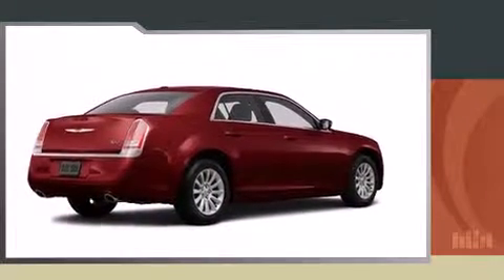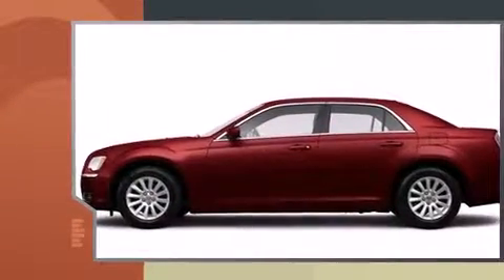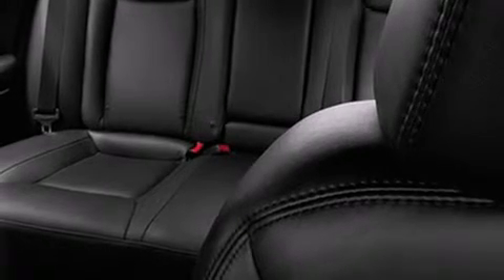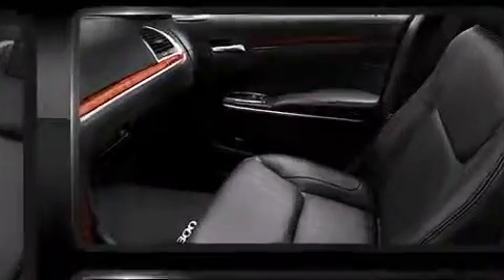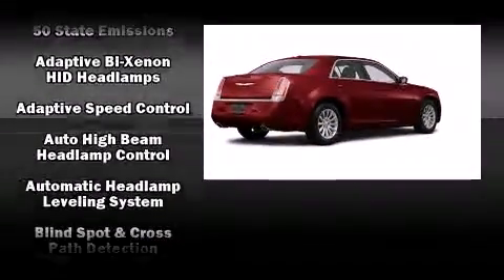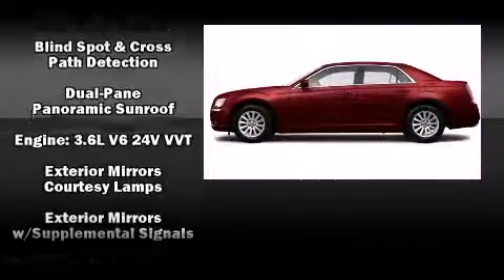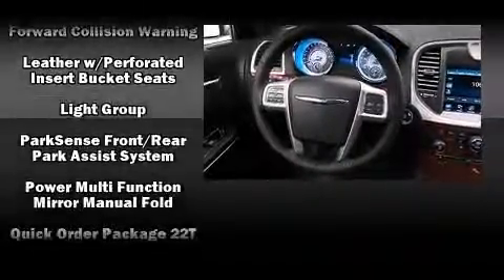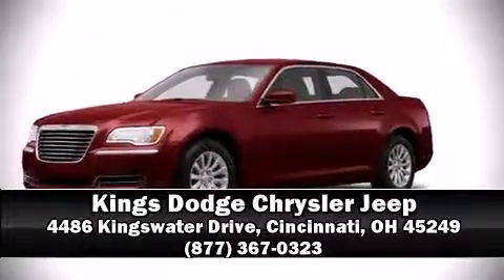2014 Chrysler 300C Base in Cincinnati, OH 45249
Come test drive this 2014 Chrysler 300C. This 4 door, 5 passenger sedan offers the latest in technological innovation and style. Smooth gearshifts are achieved thanks to the refined 6 cylinder engine, and all wheel drive keeps this model firmly attached to the road surface. Chrysler prioritized comfort and style by including: a power seat, automatic dimming door mirrors, heated and ventilated seats, high intensity discharge headlights, heated steering wheel, power moon roof, and a blind spot monitoring system. Features such as automatic climate control and leather upholstery prove that economical transportation does not need to be sparsely equipped. Power adjustable pedals allow the driver to optimize his or her driving position, enhancing visibility, comfort and safety. State-of-the-art amenities such as memory seats and adjustable pedals yield a more personal driving experience. Chrysler ensures the safety and security of its passengers with equipment such as: head curtain airbags, front SIDE impact airbags, traction control, brake assist, anti-whiplash front head restraints, a security system, and 4 wheel disc brakes with ABS. Adaptive cruise control maintains a pre set distance behind the car ahead of you, simplifying highway driving and enhancing safety. We have the vehicle you've been searching for at a price you can afford. Stop by our dealership or give us a call for more information.